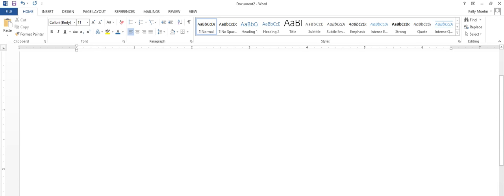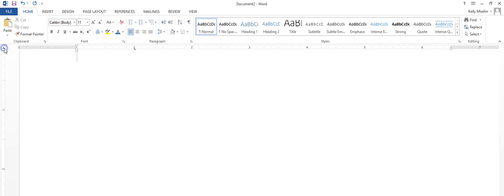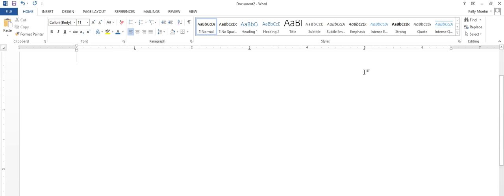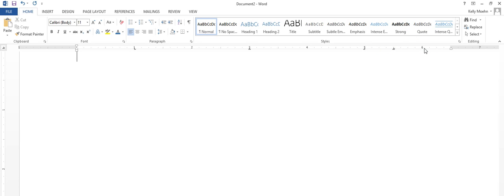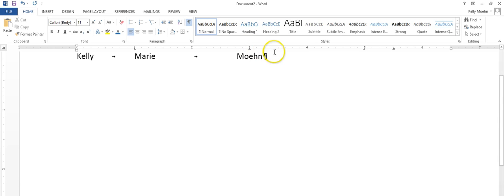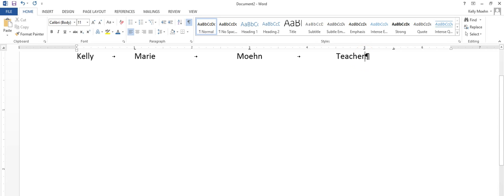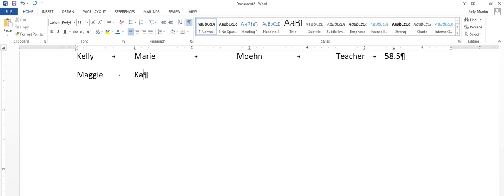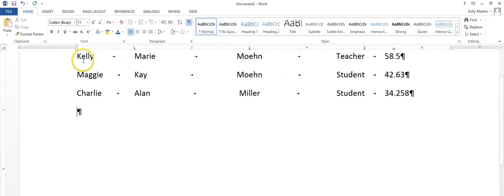Tabs using Ruler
Setting Tabs in Microsoft Word.using the Ruler